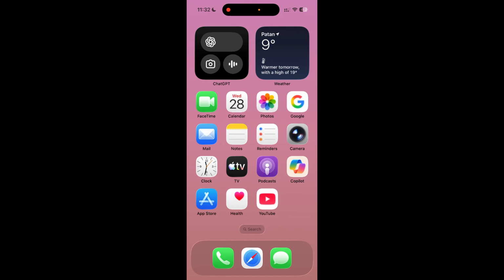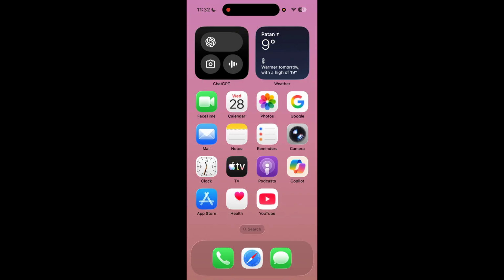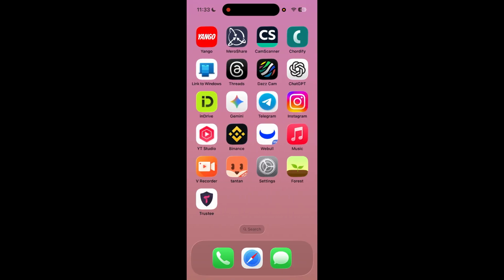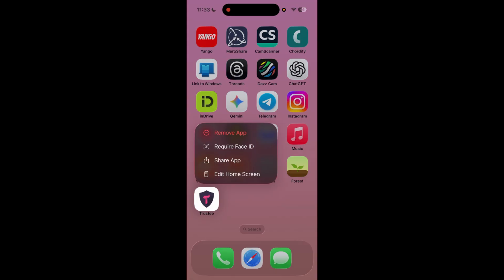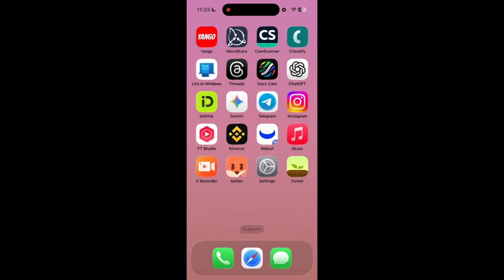How to Uninstall Trustee Wallet from iPhone 2026?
How to uninstall Trustee Wallet from iPhone step by step. In this video, I show you how to delete Trustee Wallet app from iPhone safely and correctly.

If you no longer use Trustee Wallet, are switching wallets, or just want to remove it from your iPhone, this tutorial will guide you through the exact uninstall process on iOS.

I’ll also explain important things to check before deleting Trustee Wallet, so you don’t lose access to your crypto in the future.

📱 In this video, you’ll learn:

How to uninstall Trustee Wallet from iPhone

How to delete Trustee Wallet app on iOS

What to do before deleting Trustee Wallet

Common mistakes while uninstalling crypto wallets

This guide is beginner-friendly and works on all iPhones running iOS.